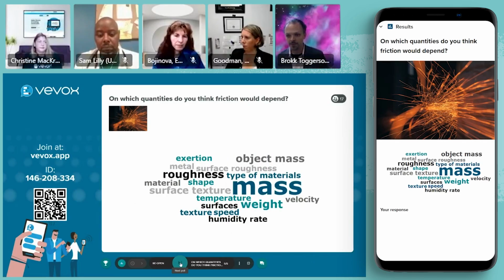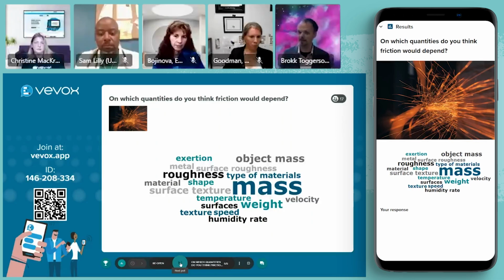The Hidden POWER of Word Clouds in Student Response Systems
Senior Lecturer Brock Toggerson at the University of Massachusetts shares:

⚡ How to run and interpret a student created word cloud to facilitate discussion even in LARGE classes
⚡ Why Vevox wins out against older style ‘Clicker’ based Student Response systems
⚡ How else word clouds can aid learning